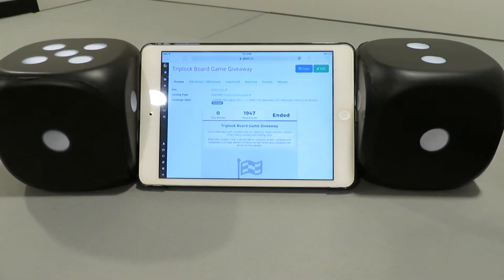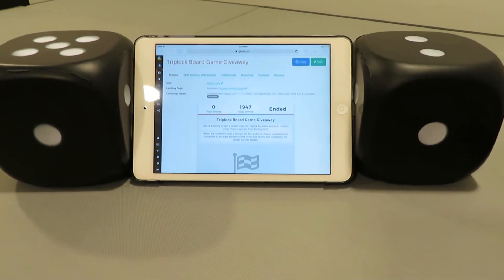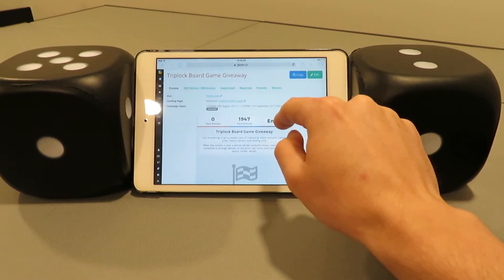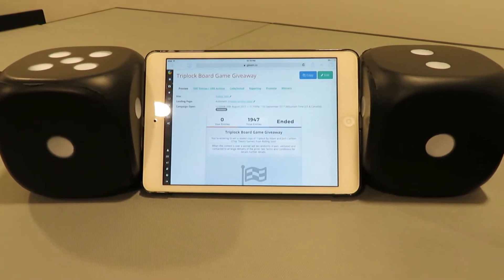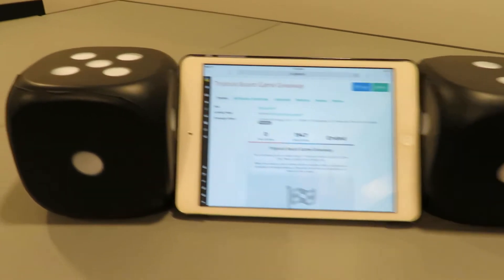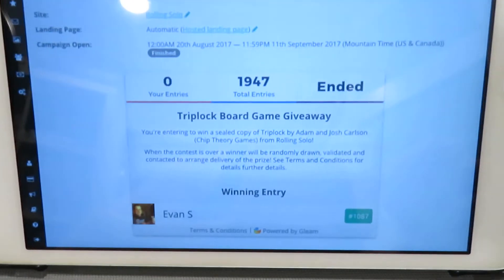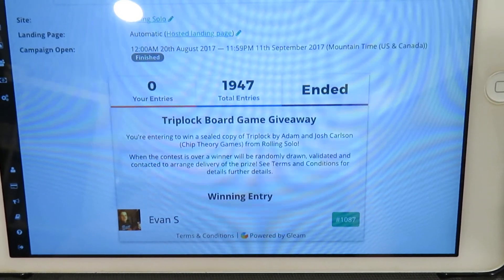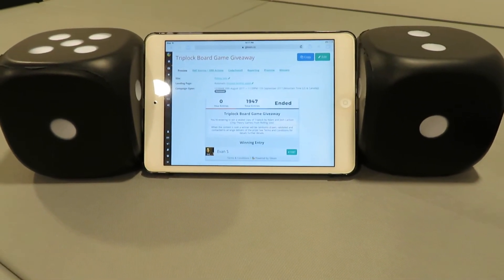Triplock | Giveaway Winner Announcement!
Today I announce the lucky winner of a brand new copy of Triplock thanks Adam and Josh Carlson and Chip Theory Games! I want to thank everyone for their support, you guys continue to blow me away! This is my way of giving back to this awesome community.

I will be in contact with the lucky winner via email. :)